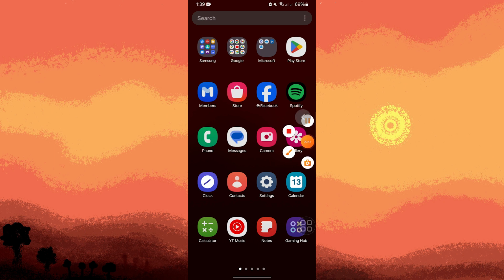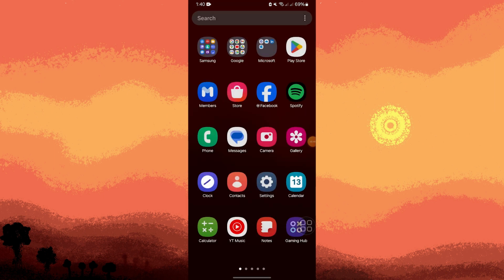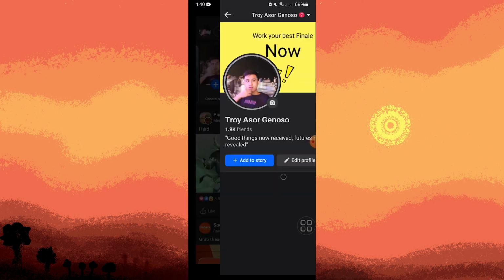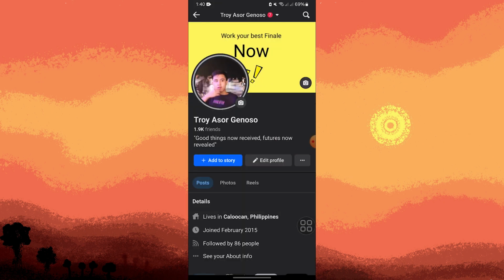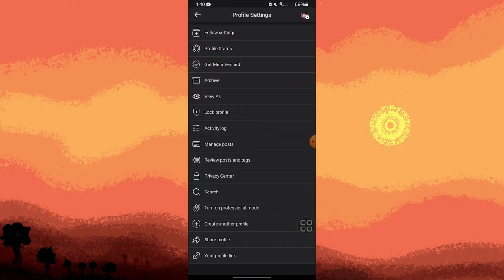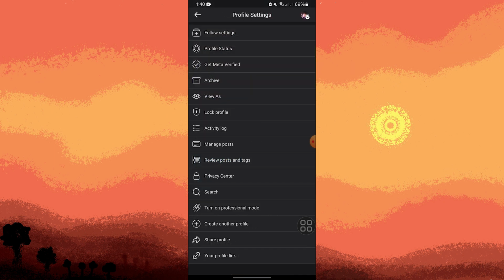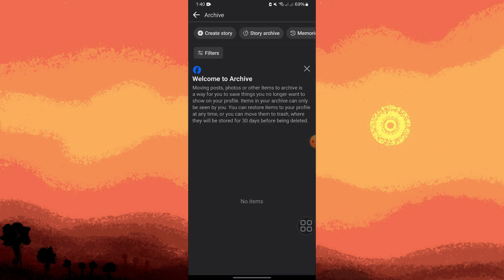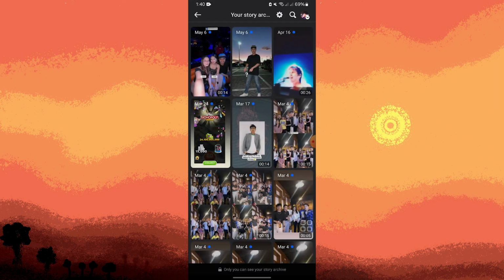How To Look At Facebook Story Archive (Quick Method)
This tutorial will show how to look at Facebook story archive. Follow along to see where Facebook stores your archive so you can view it at any time.